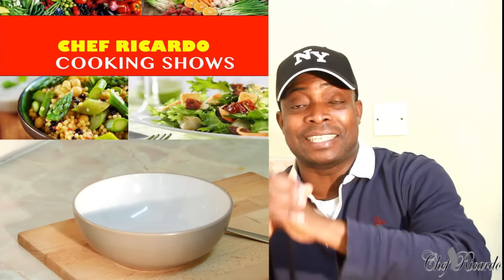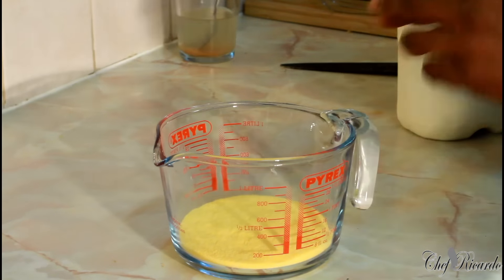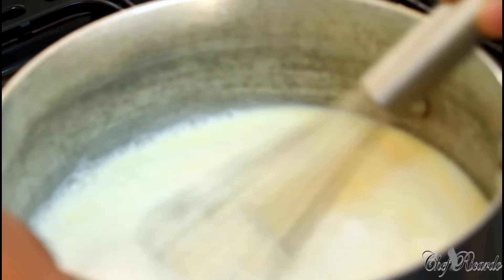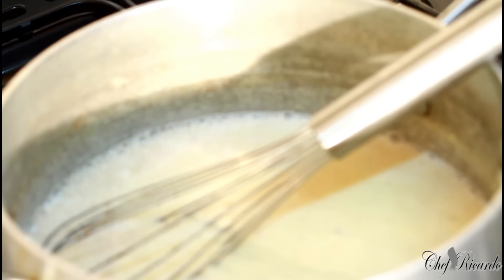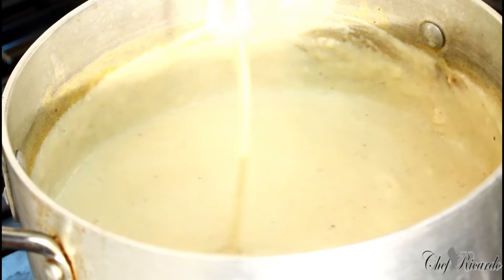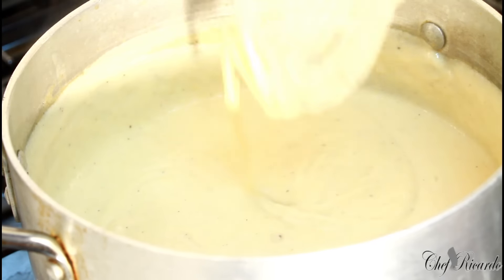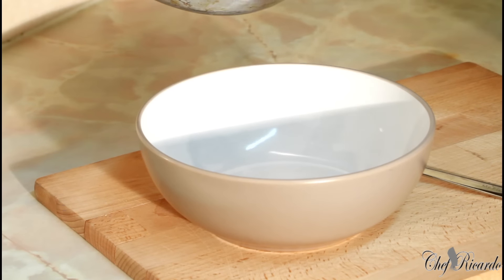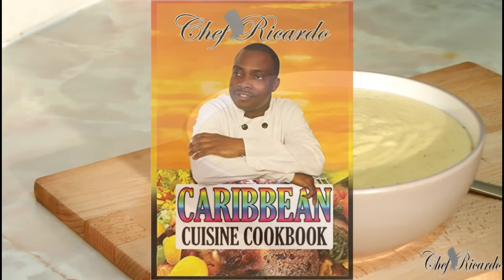Cornmeal Porridge.Jamaican Food | Recipes By Chef Ricardo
Cornmeal Porridge.Jamaican Food